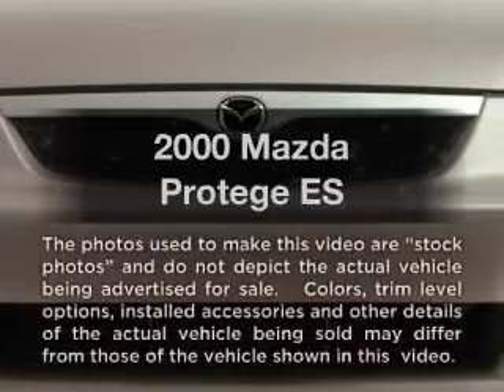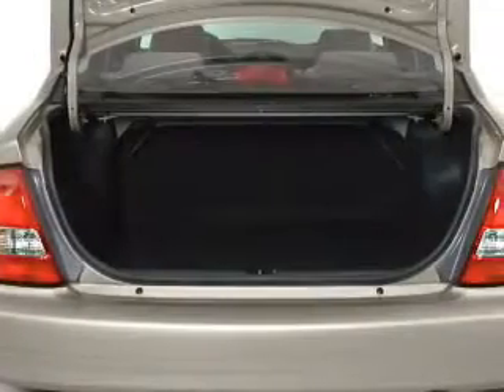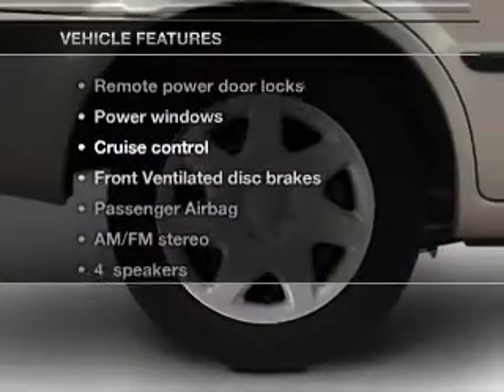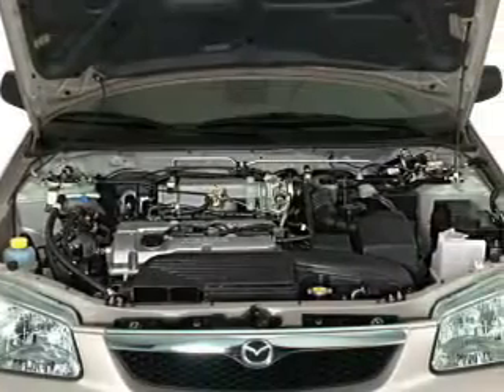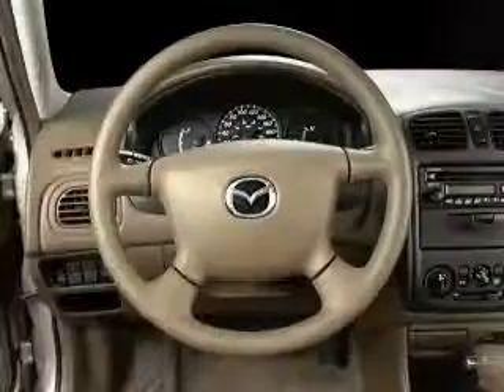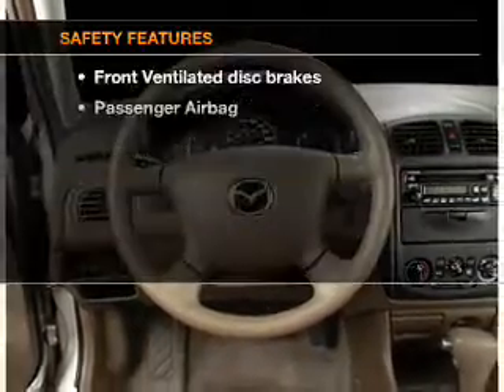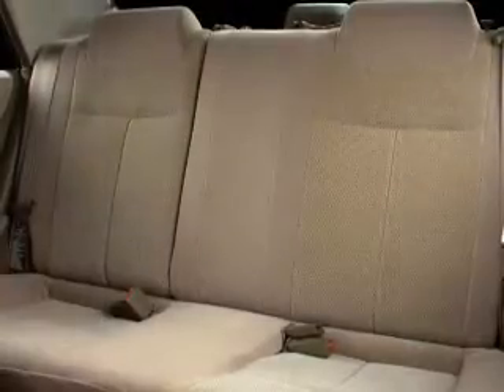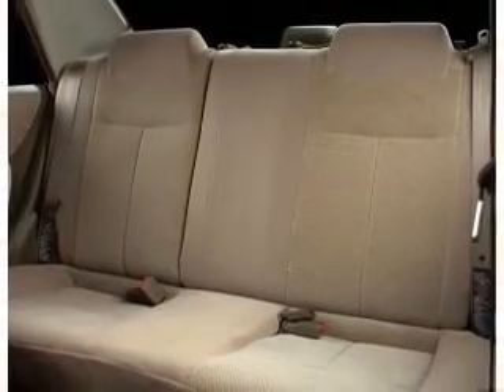2000 Mazda Protege - White Bear Lake MN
Year: 2000
Make: Mazda
Model: Protege
Trim: ES
Engine: 1.8 liter inline 4 cylinder 16 valve
Transmission:
Color: Black Mica
Mileage: 172463
Address:
1801 E. County Road F